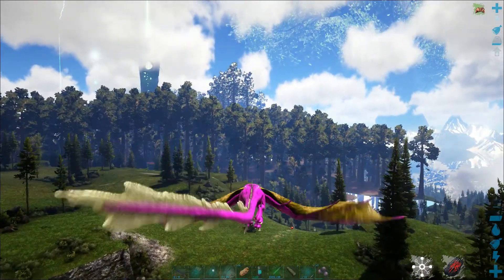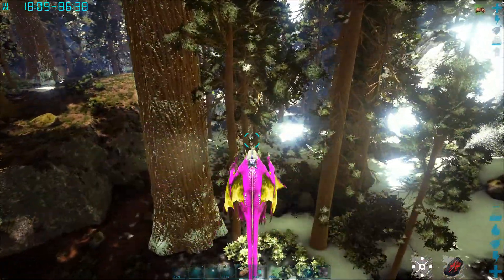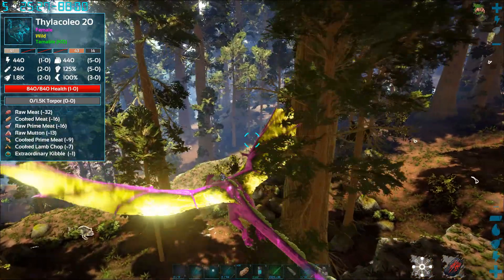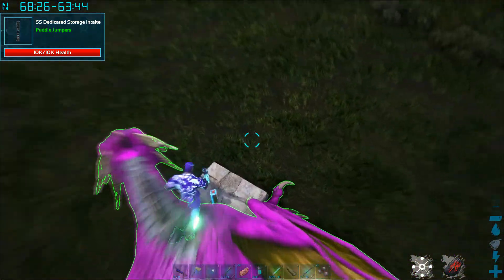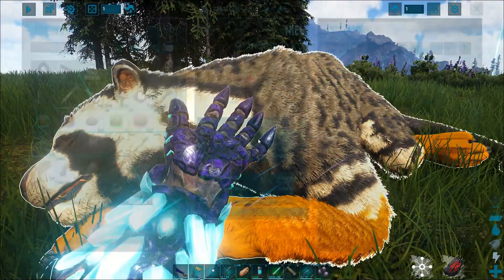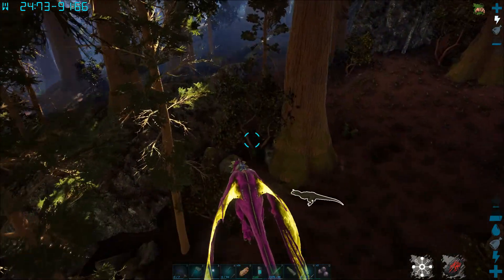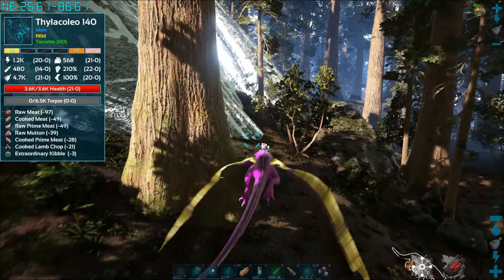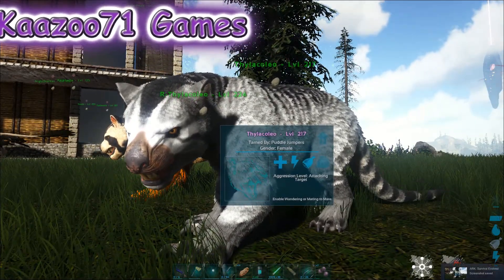Thylacoleo Location Ark Fjordur 💥& Taming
Thylacoleo Location Ark Fjordur

Here is the location of the Thylacoleo and R-Thylacoleo in Ark on Fjordur.